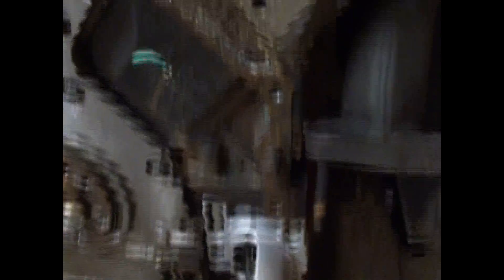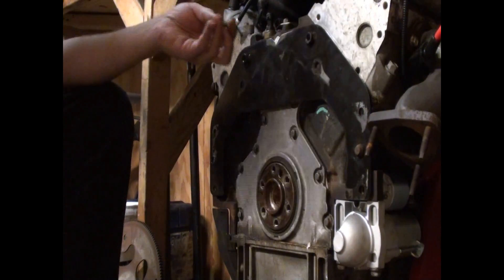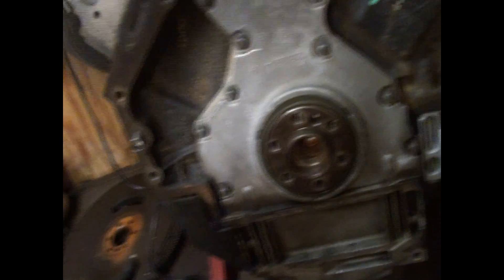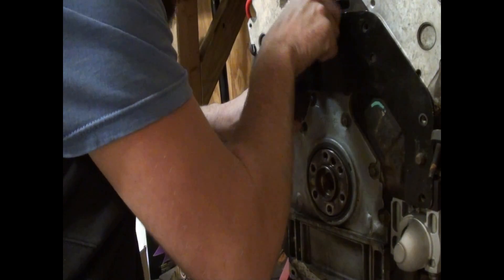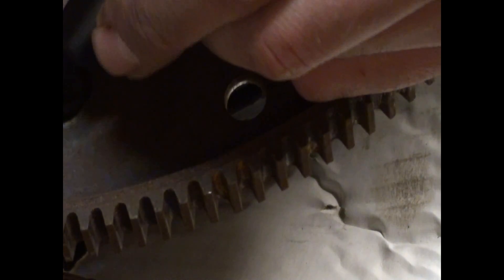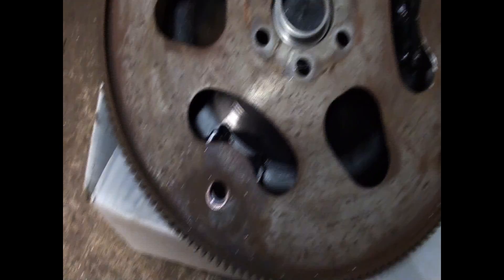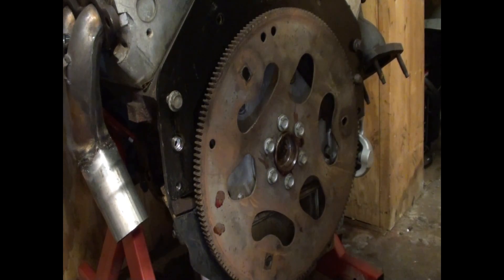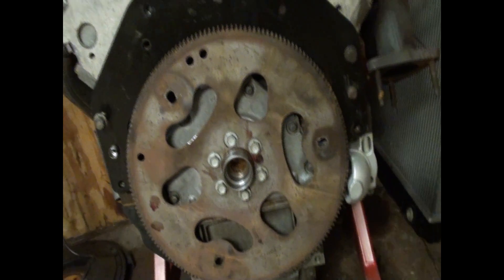HOW TO LS Swap Part 2: BOP turbo th350 TH400 to 4.8 "Modify adapter plate and flexplate".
I spent about an hour this evening modifying the adapter plate and engine block to accept this BOP Th400 im using behind the 4.8

I also properly opened up the torque converter holes to accept a standard bolt pattern vs the metric pattern of the 4l60e

Next step I need to be sure that my torque converter fits the spacer hub correctly